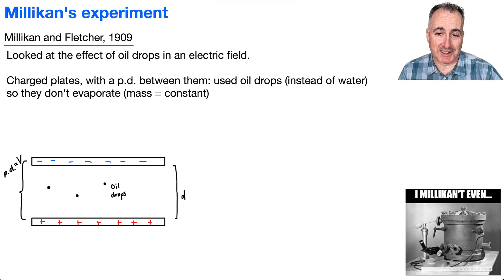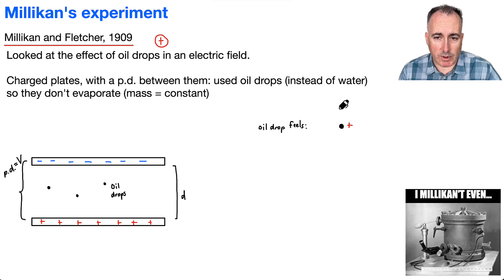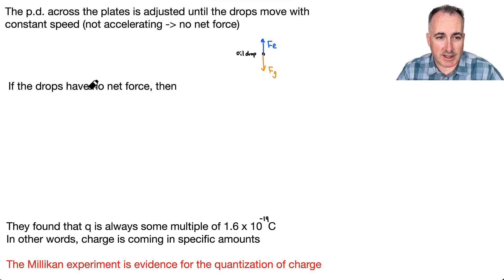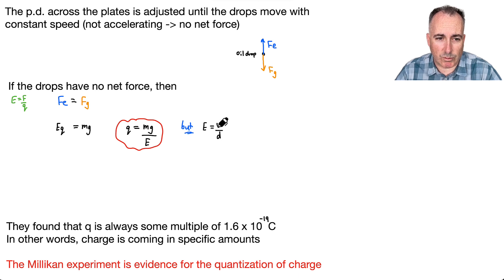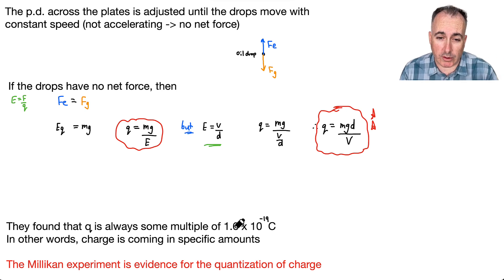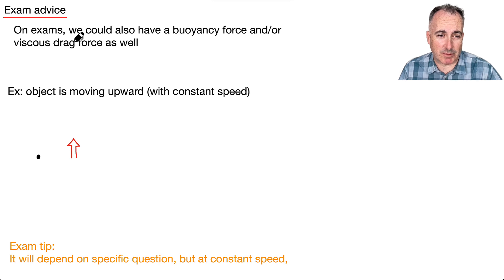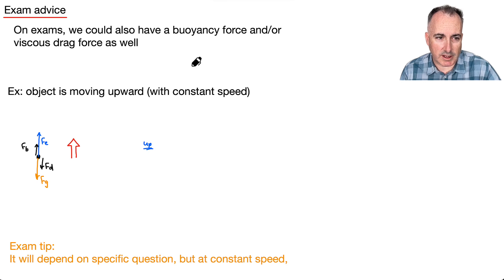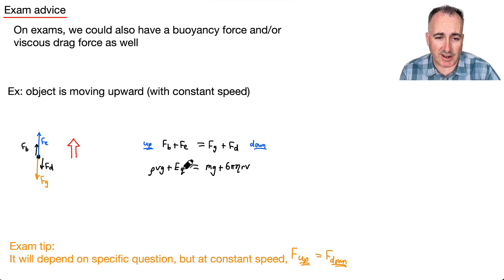D2.4 Millikan's experiment [IB Physics SL/HL]